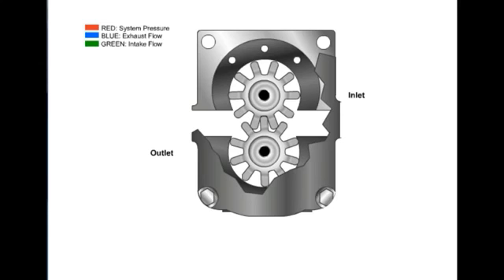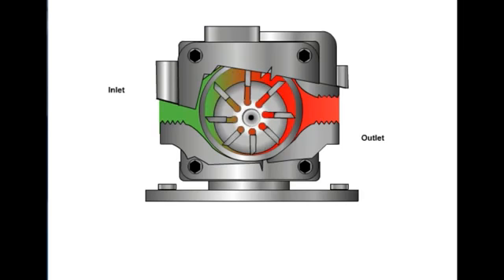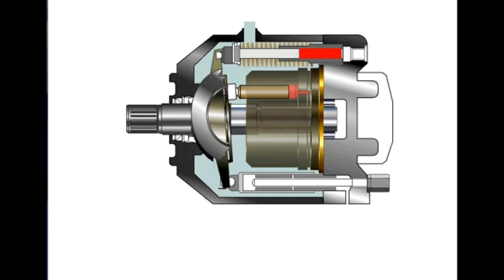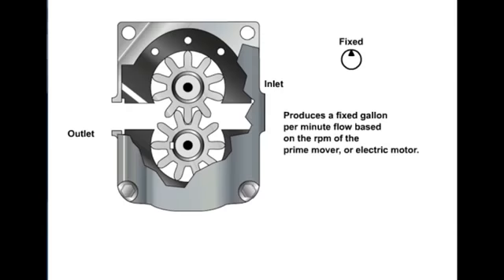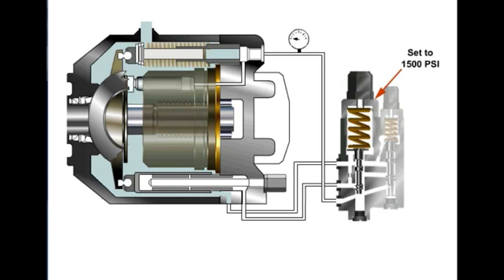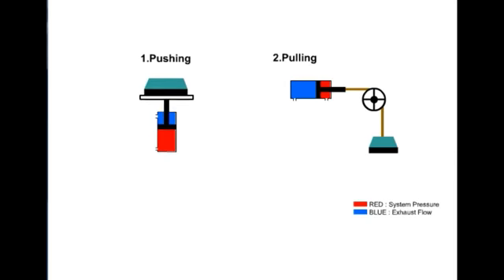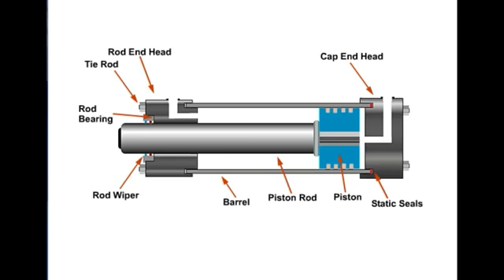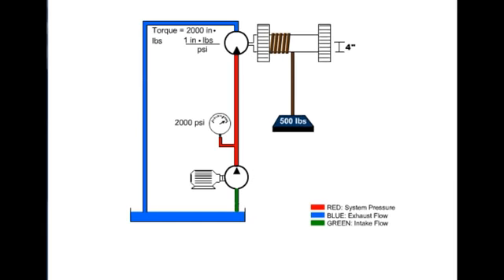Basic hydraulics -5